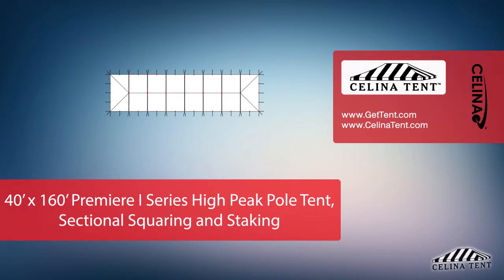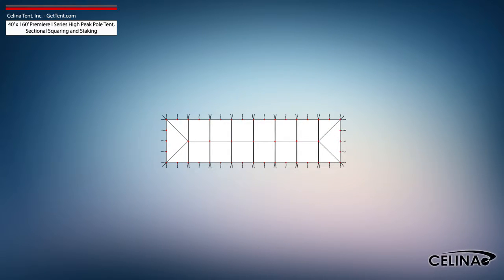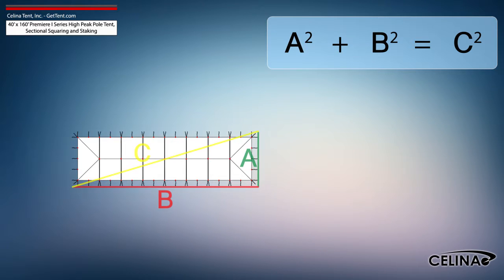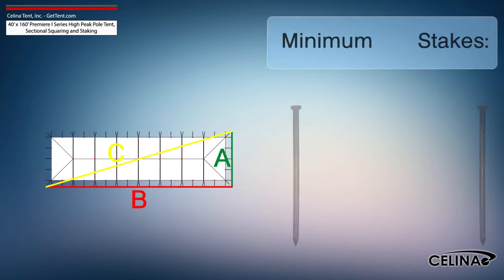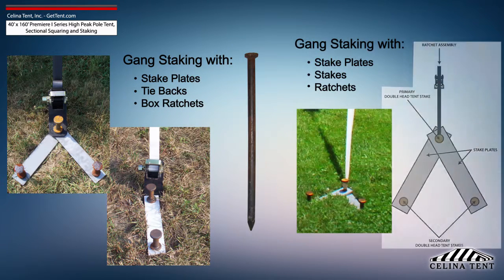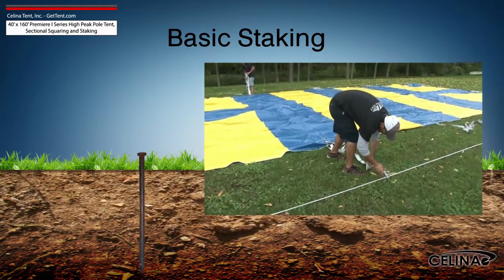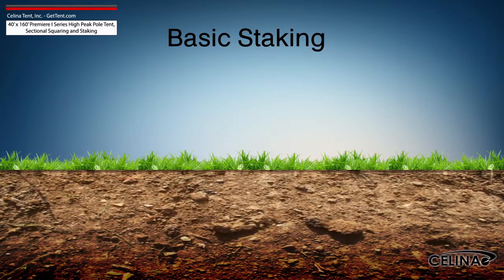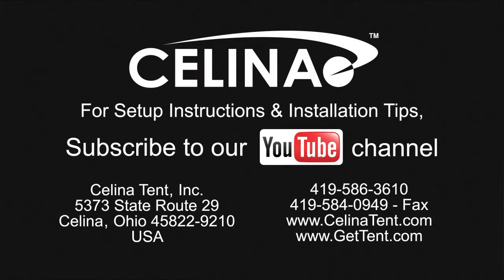40' x 160' Sectional Premiere I Series High Peak Pole Tent Staking and Squaring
40' x 160' Sectional Premiere I Series High Peak Pole Tent Staking and Squaring

This is an overview of squaring and 5’ foot tent staking applicable to Celina’s Premiere I Series High Peak Pole Tents. Five foot staking is standard for tents with an eave height of 7 or 8 feet.  Tent squaring allows the installer to accurately place all tent hardware and install tent stakes prior to beginning setup.

Questions?

A world leader in manufacturing of engineered fabric products and distribution of event equipment.